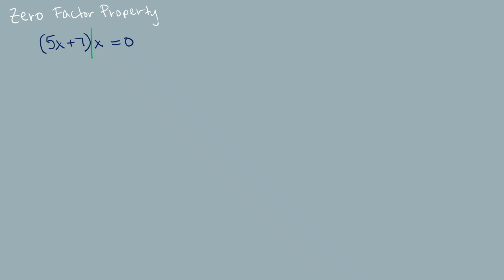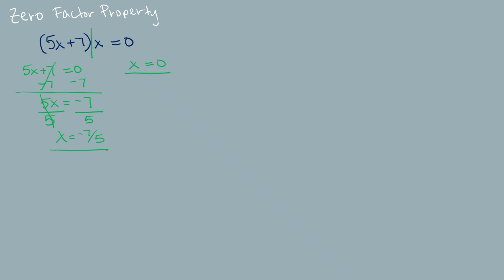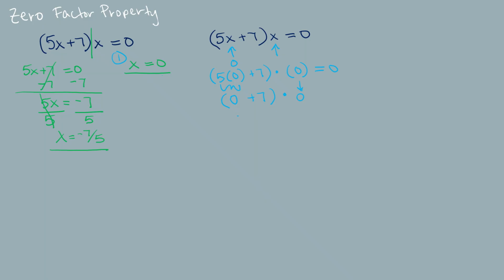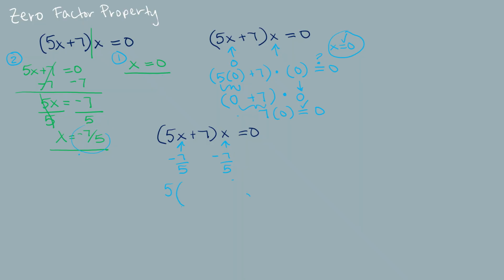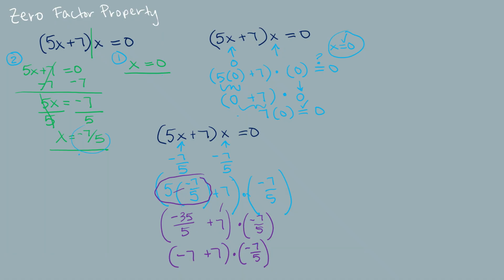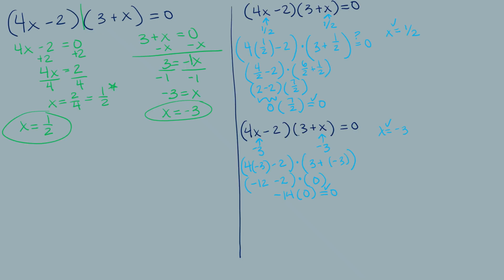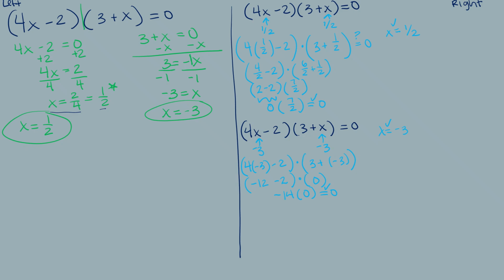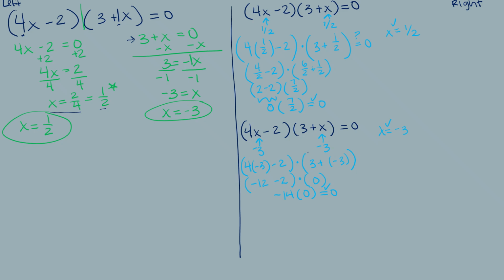zero factor property